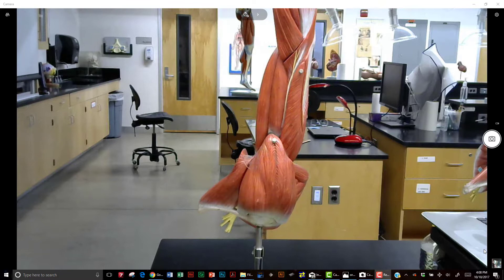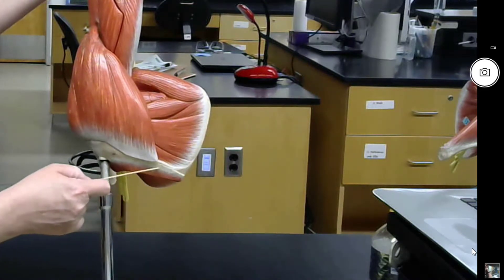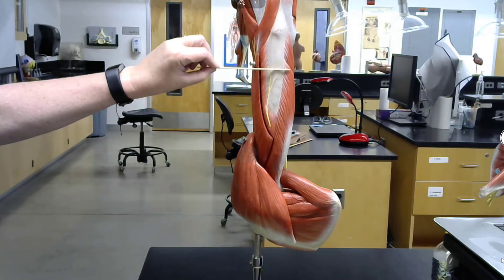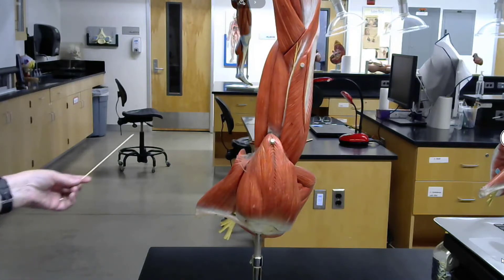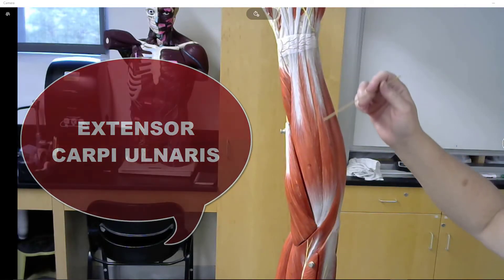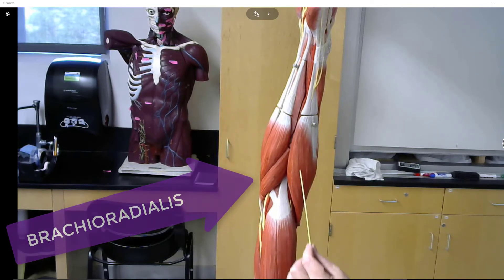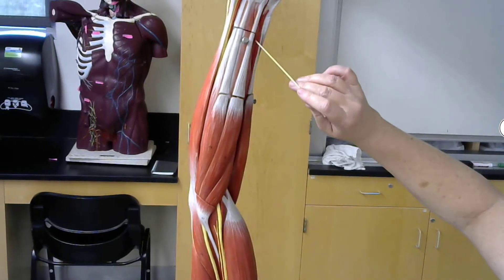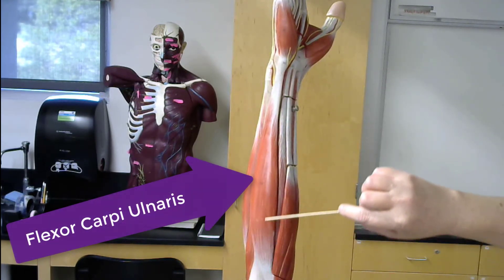SBVC ARM ANATOMY MUSCLE MODEL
arm anatomy review for practical exam - muscles